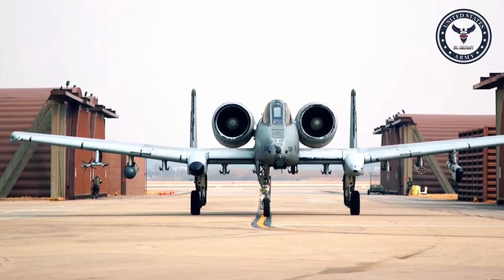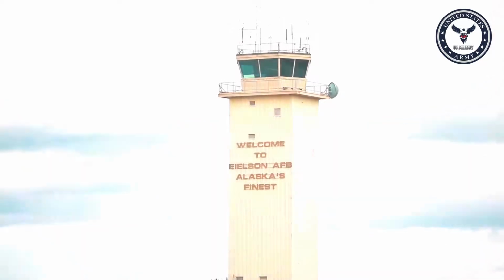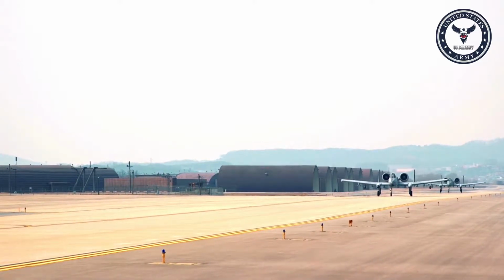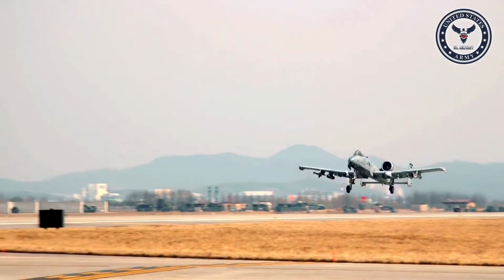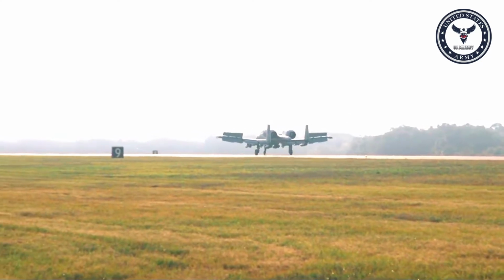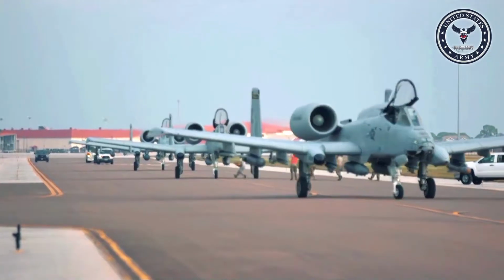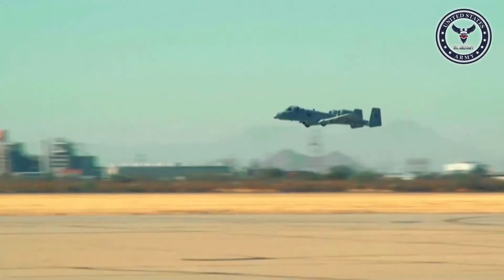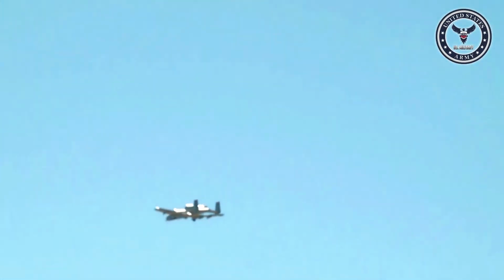The Air Force just finished strapping new wings onto the A-10 Warthog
The U.S. Flying force simply finished the job of re-winging 173 A-10s in solution, the Flying force Times reports. This need to keep them flying until the late 2030s. There's just one trouble: only 61 percent of Warthogs got the brand-new wings, indicating the jets that don't get brand-new wings can be pushed out of solution. The A-10 Warthog was created in the 1970s as the very first dedicated close air assistance (CAS) aircraft for the UNITED STATE military.

Unlike other CAS platforms, fighters or bombing planes pressed right into solution supplying airborne firepower for ground soldiers, the A-10 was made from the ground up as flying artillery. Titanium shield, redundant electrical wiring as well as hydraulic systems, and engines placed far from the body provided the A-10 the capability to brush off light anti-air weapons

The A-10 was designed to flash low over the hills and valleys of Germany, bomb as well as strafe Soviet storage tank columns right into scrap, as well as vanish over the next ridge before the Red Army knew what struck them.